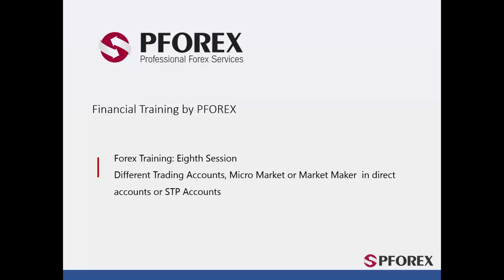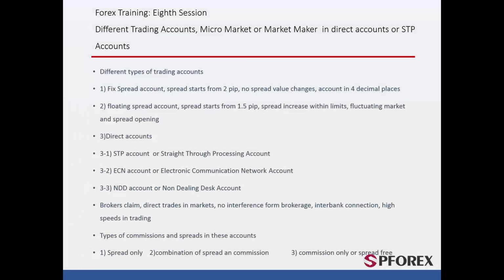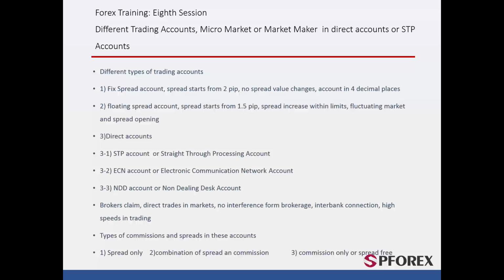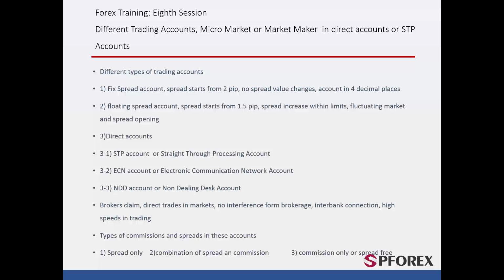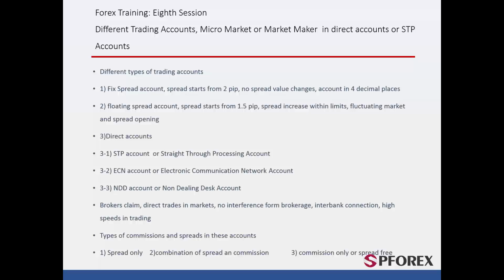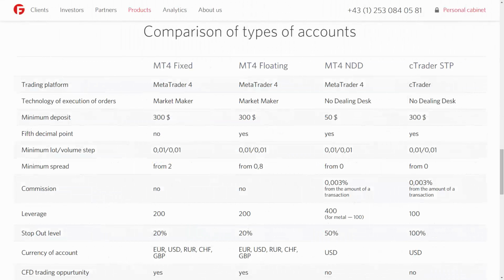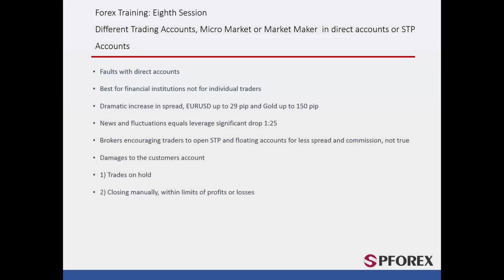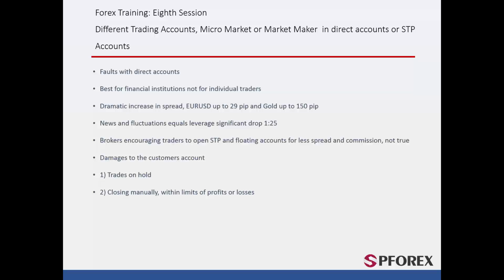08-Different Types of Trading Account